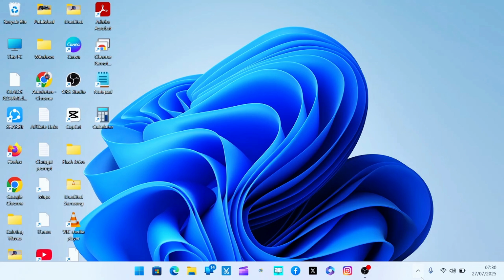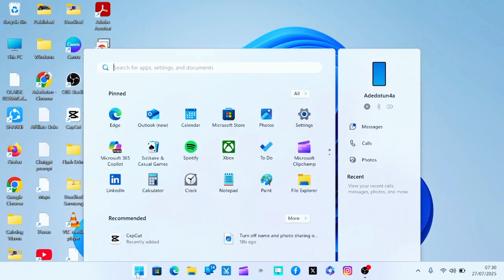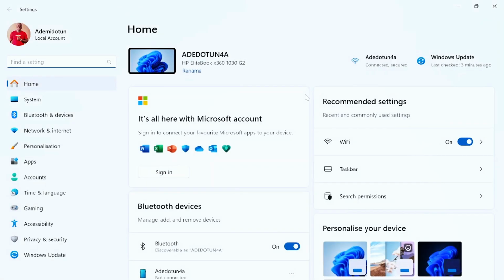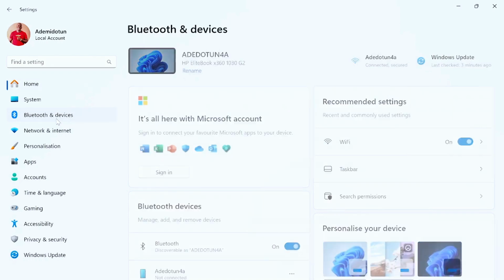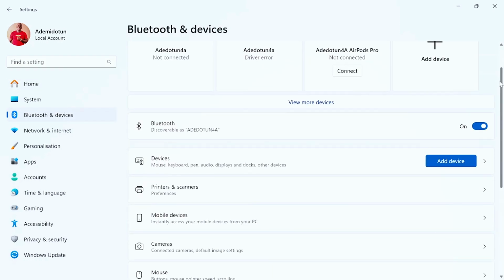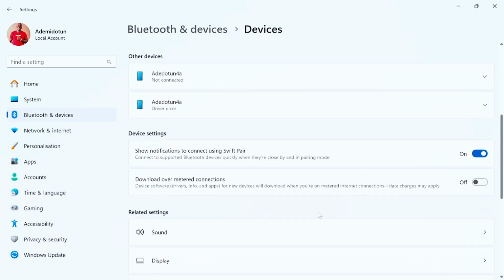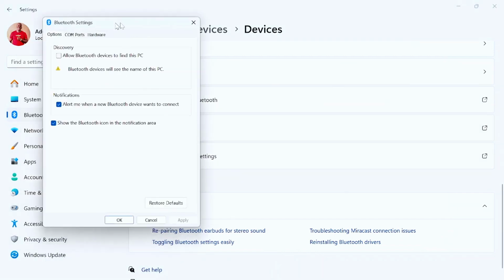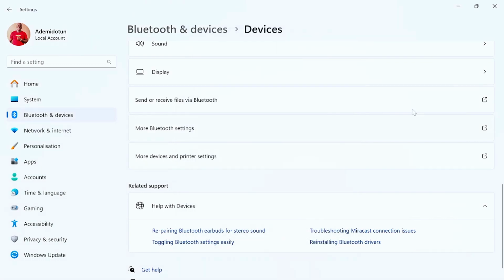How to Add Bluetooth Icon in Taskbar Windows 11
You will learn how to add Bluetooth icon in Taskbar Windows 11 at the end of this tutorial.